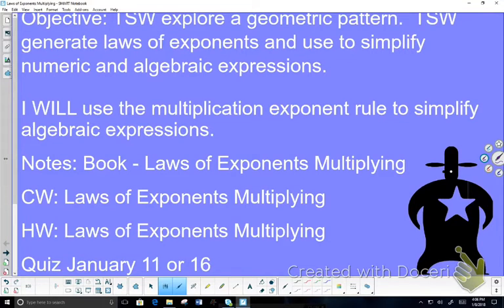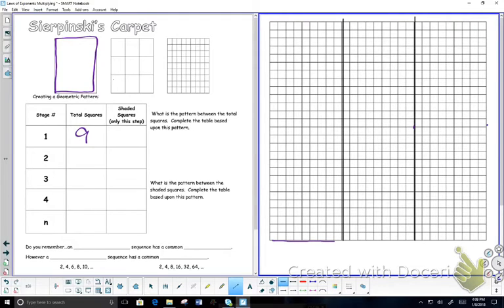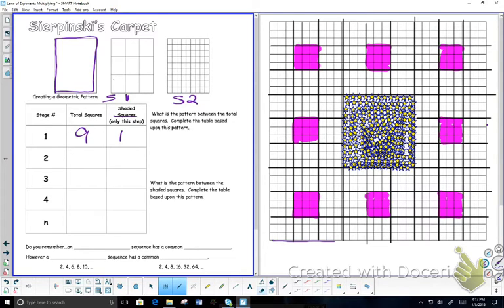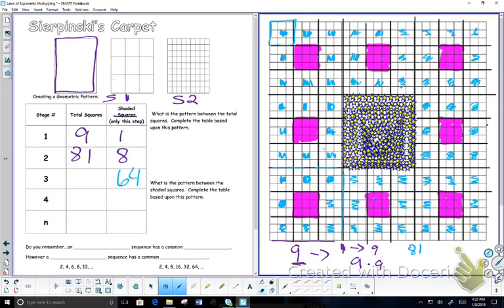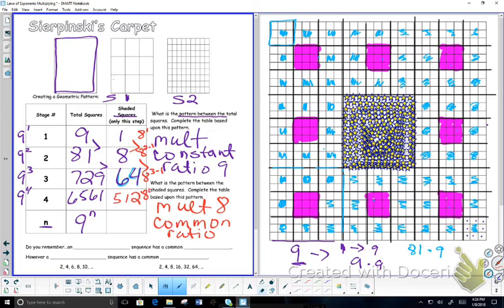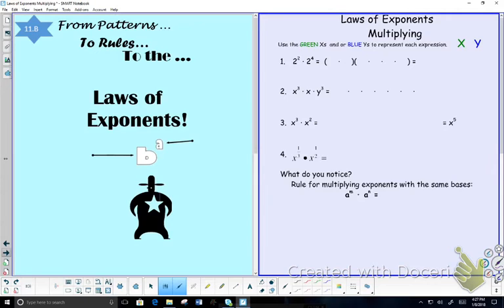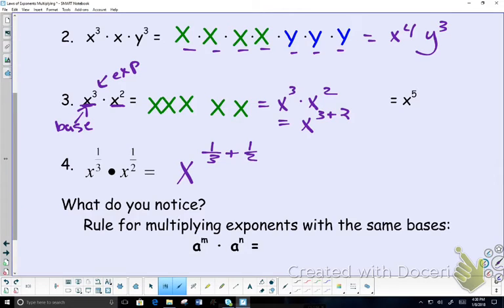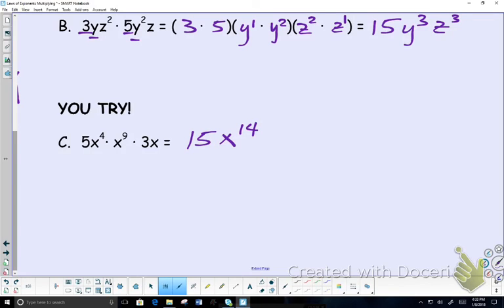Geometric Pattern and Laws of Exponents